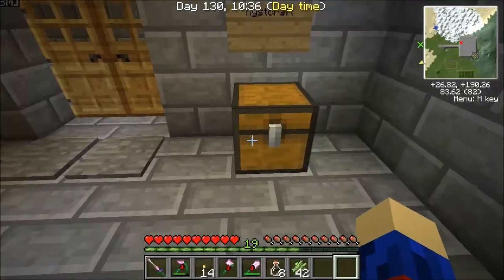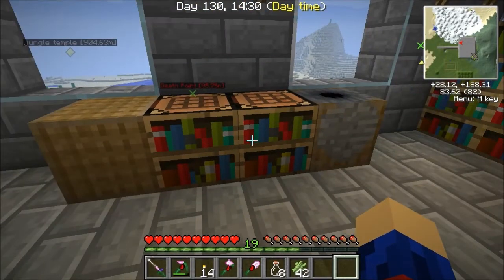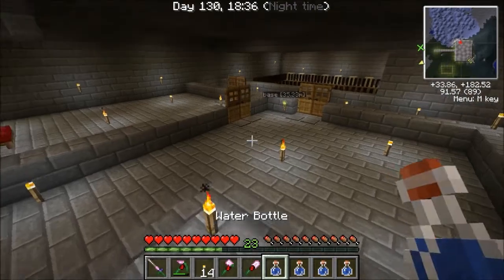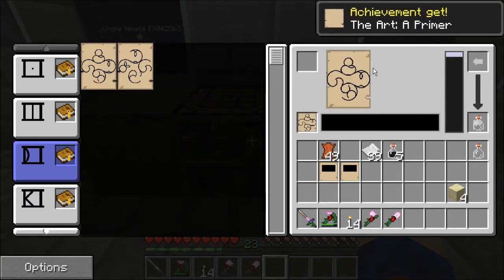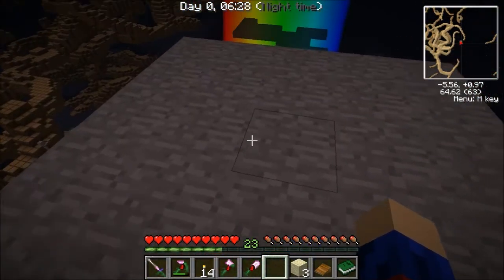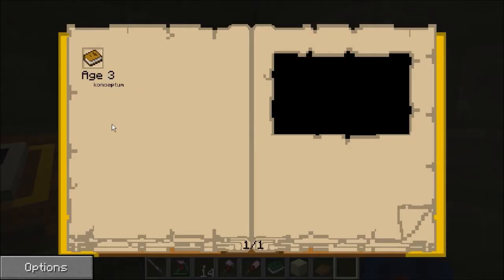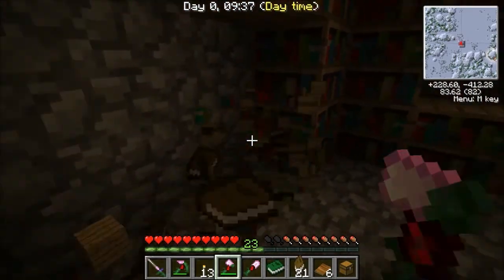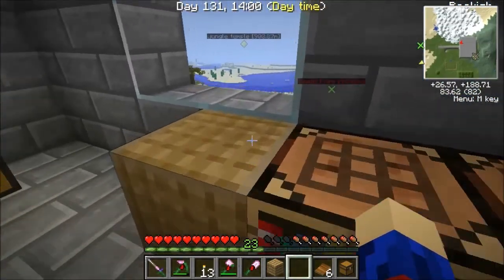Minecraft - The Big Project - Chapter 14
This is a repost of my series that was lost due to simply wanting to change my YouTube name to reflect my Minecraft Name. It was a bummer, but at least I can repost the videos.

The mods I used in this series are:

Iguana's Tweaks to Vanilla Minecraft
Tinker's Construct
Iguana's Tweaks to Tinker's Construct
HarvestCraft
Hunger Overhaul
Wee! Flowers
Editable Signs
Not Enough Items
Damage Indicators
InGame Info
Rei's Minimap
Balanced Rotten Flesh to Leather
MystCraft
Inventory Twekas
Iron Chest
Clay Spawn
Project Bench